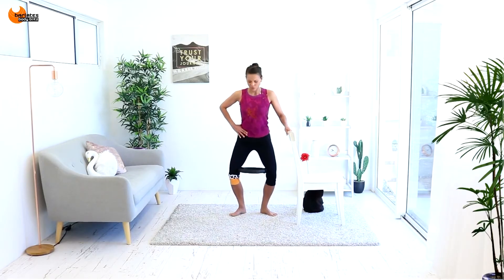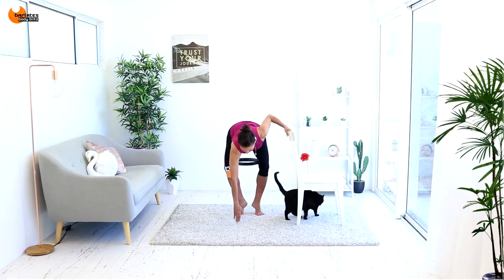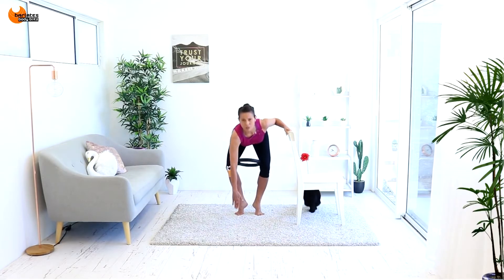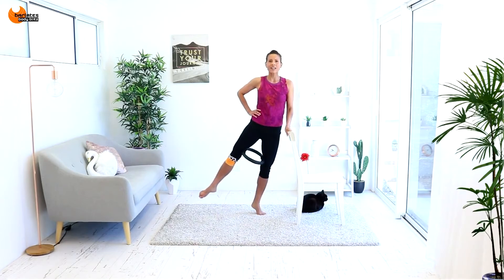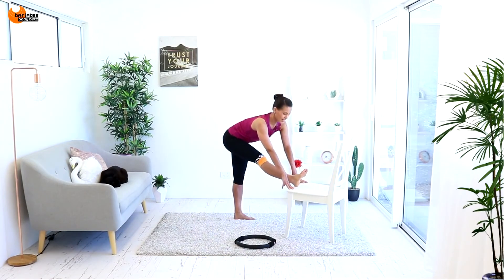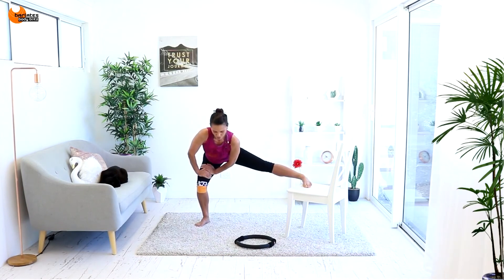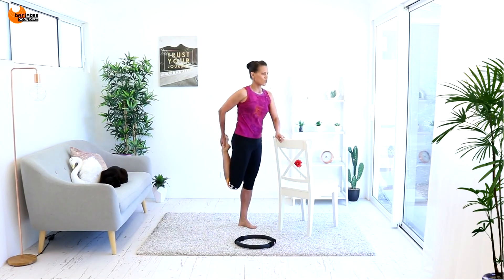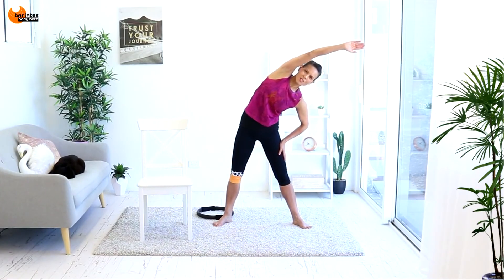Ballet Barre Magic Circle Video - BARLATES BODY BLITZ Stamina 50 Reps Barre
This is the trailer for my full length Stamina 50 Reps Barre workout, which you can buy as a download or on DVD

Welcome to the Stamina 50 Reps series. You will target all your problem areas with 50 reps each of the most effective exercises. You will also add extra equipment to some of the exercises to increase the burn even more. The workouts are easy to follow, but tough to do. They require very little space and guarantee results if you do them on a regular basis.

In Stamina 50 Reps Barre you will use a pilates ring to intensify traditional barre exercises. You will start with inner thigh focused exercises such as barre squats, tucks, sit backs and single leg pulses, then move to a leg raise series with front, side and glute raises and finally finish with an outer thigh series with the ring on the outside of your thighs. Your lower body will be screaming after 1000 total reps of torture!

Fitness level: intermediate/advanced
Equipment: pilates ring/magic circle, chair
Duration: 46 mins